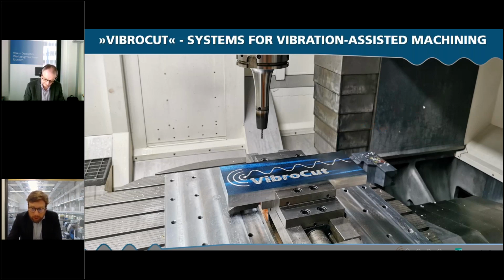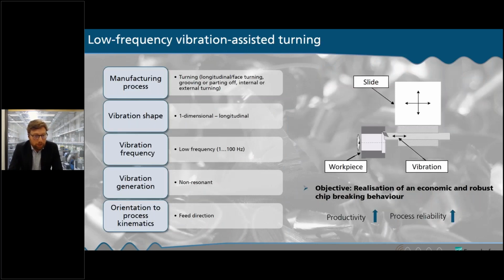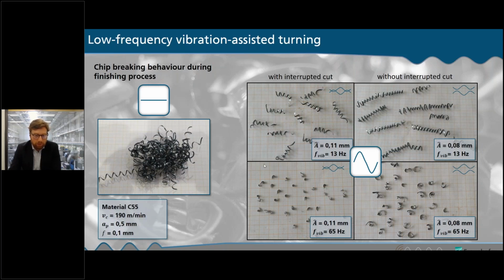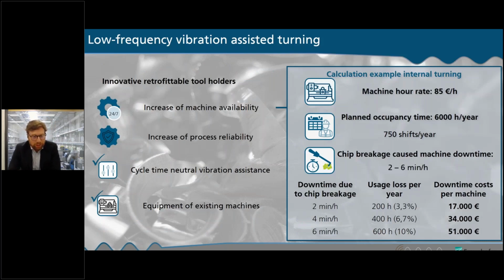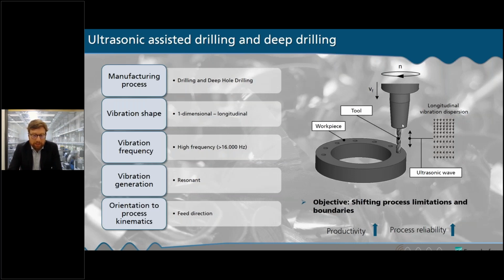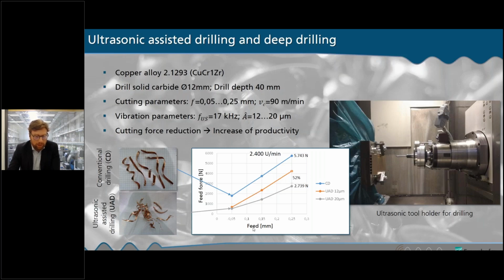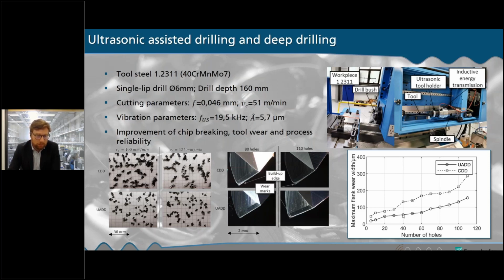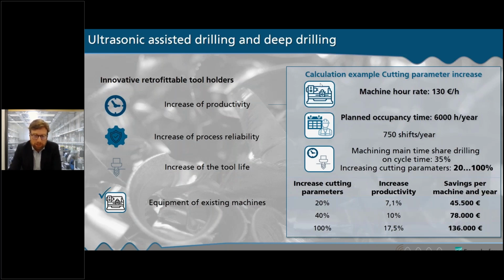Innovative machining method significantly reduces production costs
The novel method involves superimposing either low-frequency vibration or ultrasound on the conventional machining process. This vibration-assisted machining is capable of shifting process boundaries in mechanical manufacturing. It improves chip breaking, minimizes process forces and reduces both tool wear and burr formation. In doing so, this hybrid machining strategy is simply combined with conventional cutting strategies.

After years of research and positive results at the Fraunhofer Institute for Machine Tools and Forming Technology (IWU) in Chemnitz, the start-up "VibroCut" is now emerging. The company will sell flexible and powerful vibration systems as well as offer associated services such as customer-specific technology development, machine integration and service. In this way, VibroCut can significantly increase efficiency in series production and bring the novel technology into industrial application.